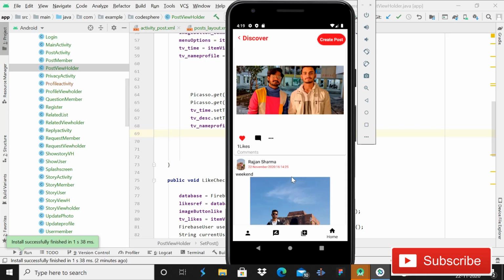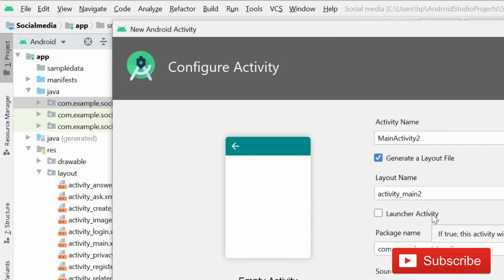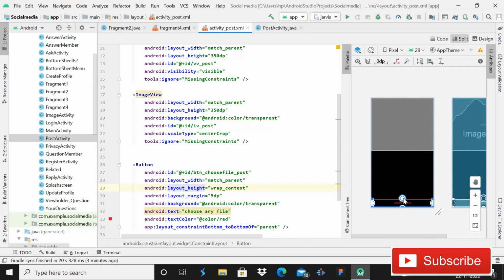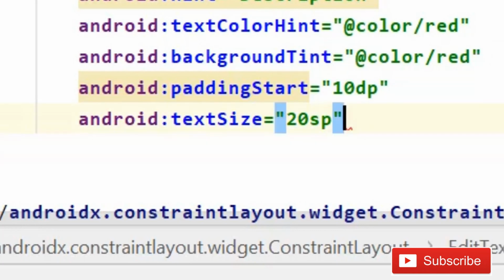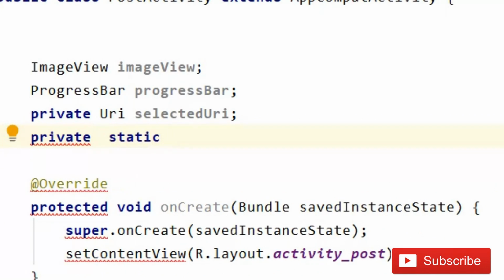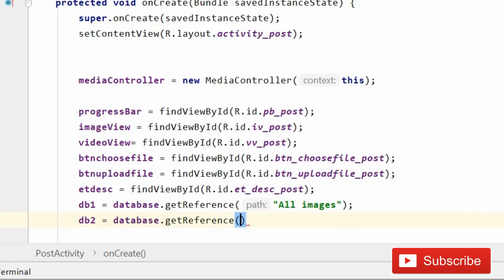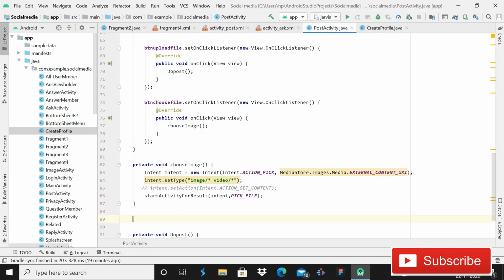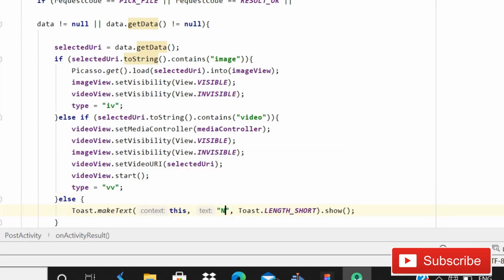Upload image in firebase || Post videos and photos || Firebase 2020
Today In this video we will upload videos and photos in social media app using firebase 2020. for this we will create an activity for uploading posts where we will do validation that file is image or video.

Store and sync data with our NoSQL cloud database. Data is synced across all clients in realtime, and remains available when your app goes offline.

The Firebase Realtime Database is a cloud-hosted database. Data is stored as JSON and synchronized in realtime to every connected client. When you build cross-platform apps with our iOS, Android, and JavaScript SDKs, all of your clients share one Realtime Database instance and automatically receive updates with the newest data.

The Firebase Realtime Database lets you build rich, collaborative applications by allowing secure access to the database directly from client-side code. Data is persisted locally, and even while offline, realtime events continue to fire, giving the end user a responsive experience. When the device regains connection, the Realtime Database synchronizes the local data changes with the remote updates that occurred while the client was offline, merging any conflicts automatically.

The Realtime Database provides a flexible, expression-based rules language, called Firebase Realtime Database Security Rules, to define how your data should be structured and when data can be read from or written to. When integrated with Firebase Authentication, developers can define who has access to what data, and how they can access it.